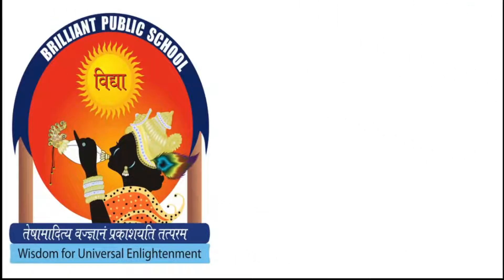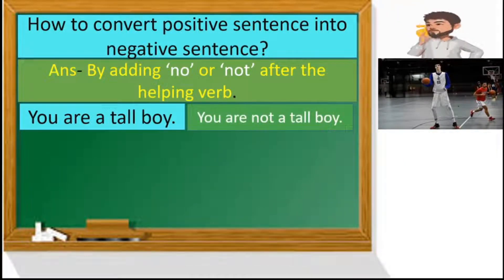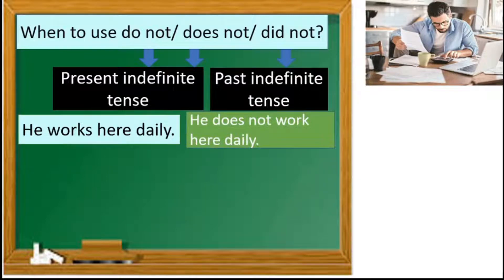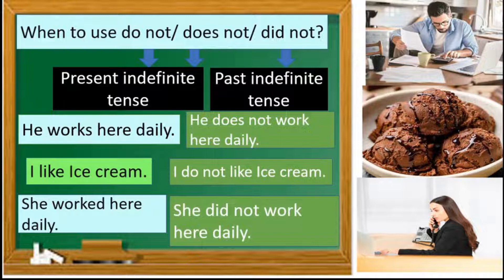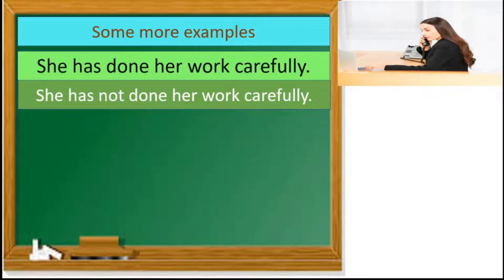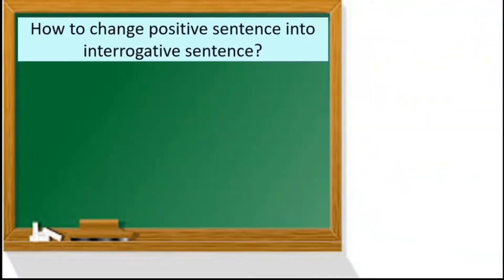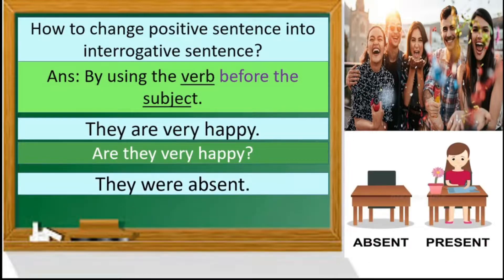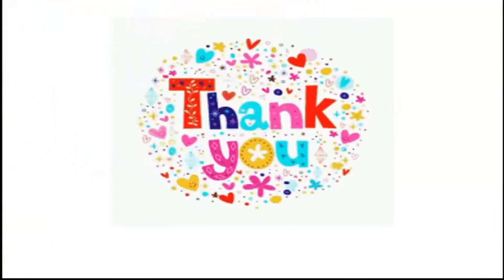Class -V English Topic Positive, Negative and Interrogative Sentence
By Jeet Saha